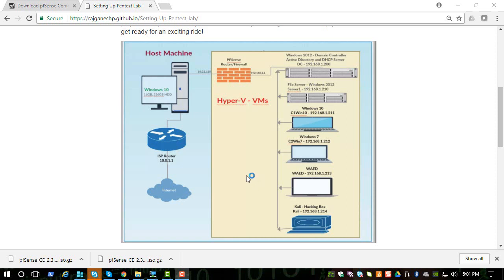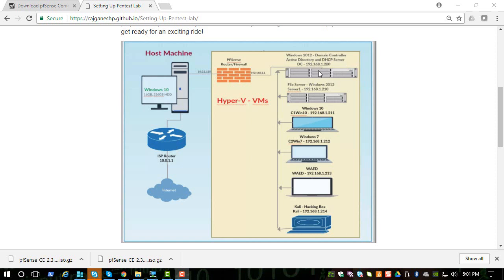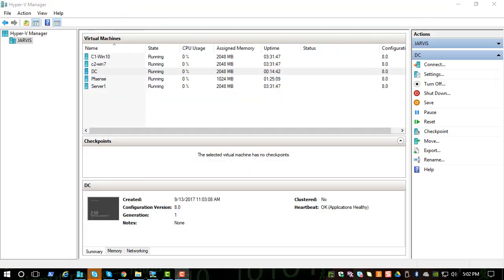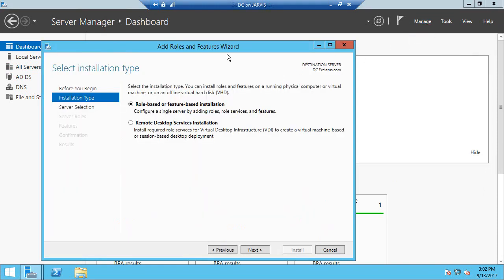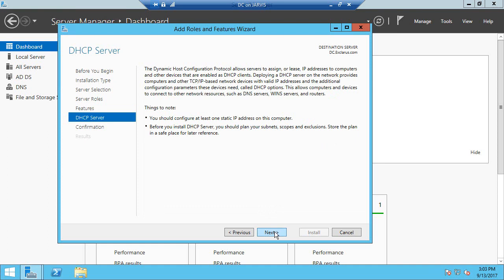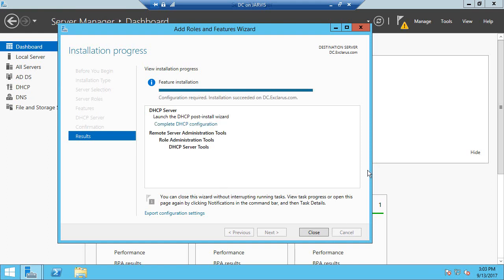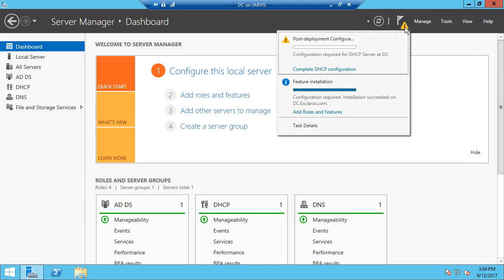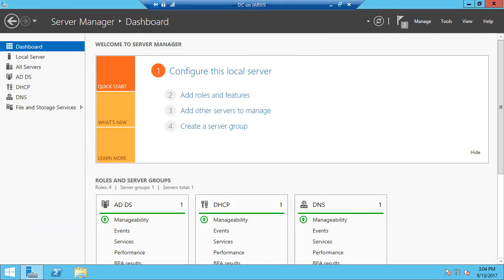Add DHCP Role to Domain Controller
Our domain controller will hand out IPs to all systems in the local network. In this tutorial, we will see how to enable DHCP role using the "Server Manager"